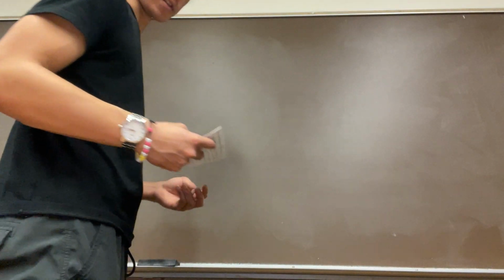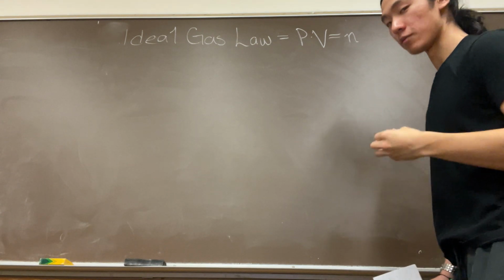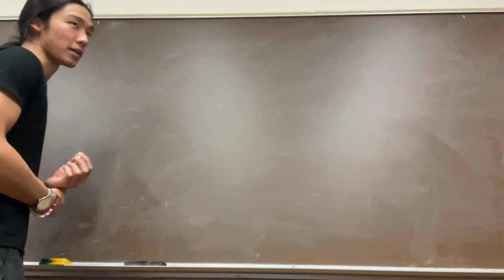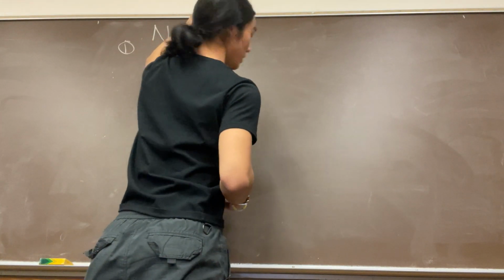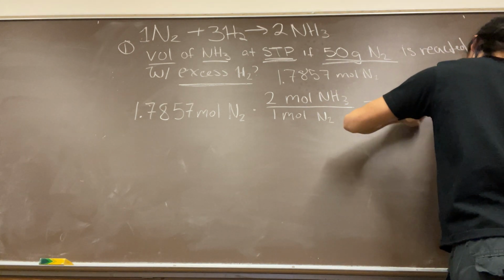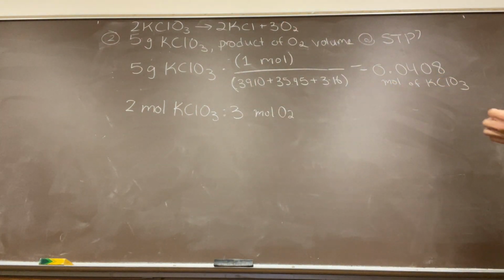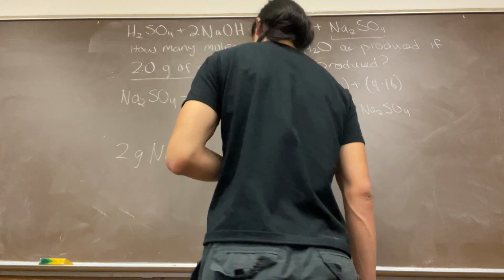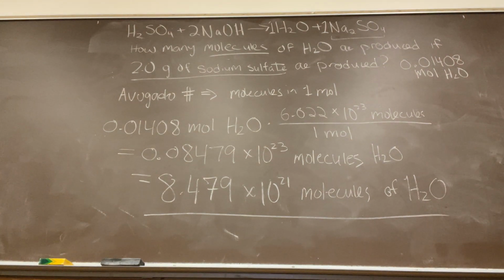Stoichiometry and Avogadro's Number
Practice with stoichiometry and concepts using it